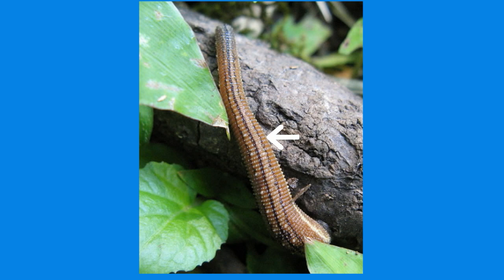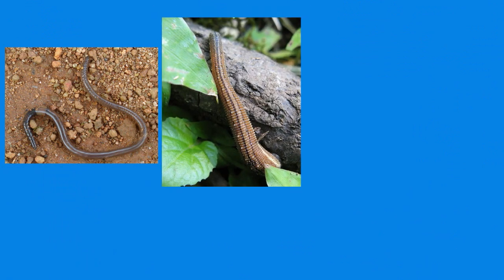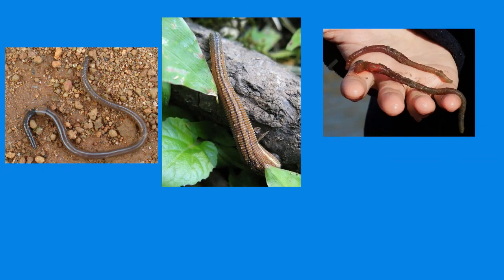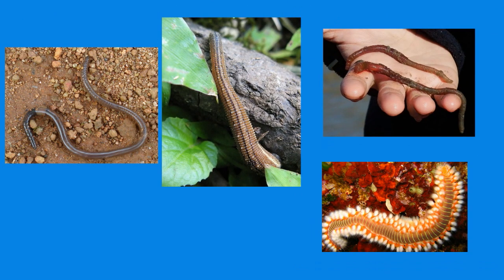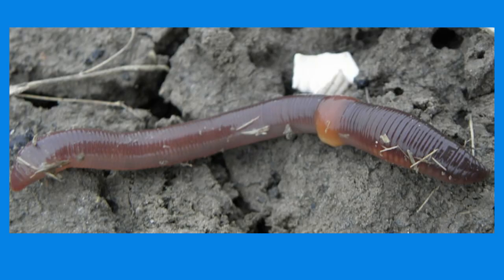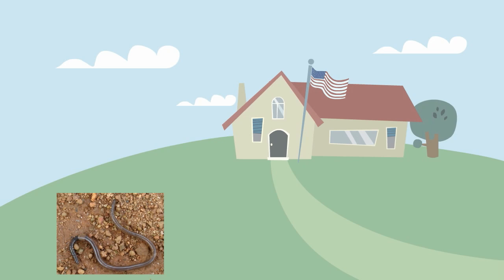Phylum Annelida Characteristics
Annelida Phylum
Learn facts and characteristics about this phylum that includes the earthworm. This phylum of segmented worms is famous for their segmented bodies. In addition, these worms have a nervous system, a digestive tract, and are found all over the world.